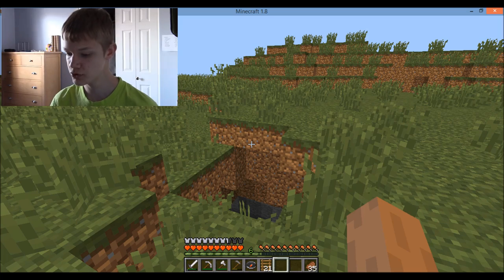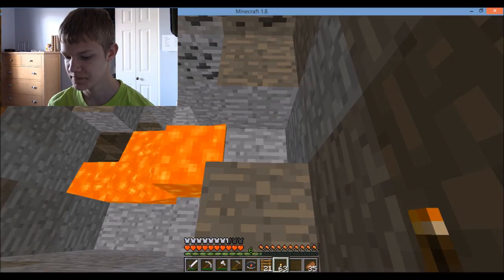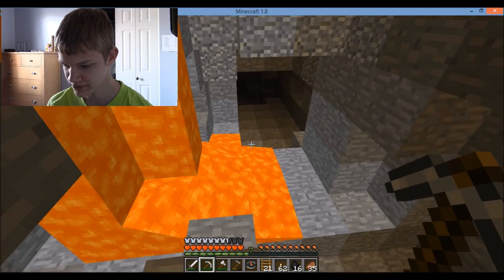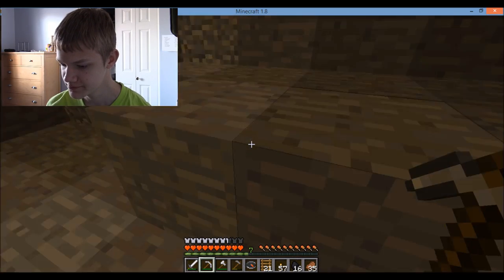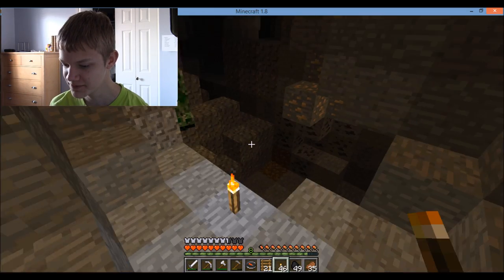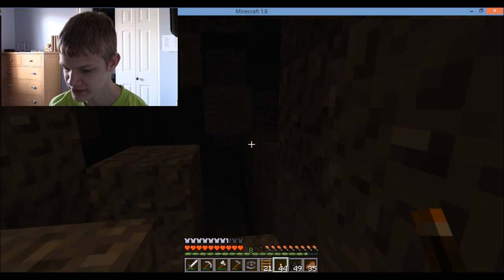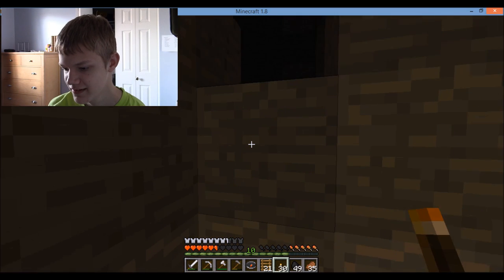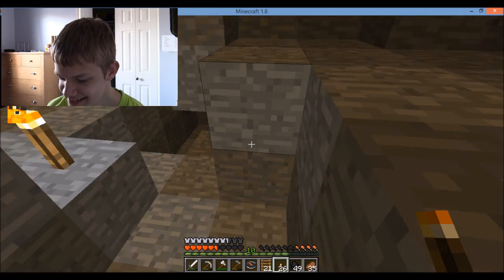Entity 303: Weird Desync Issues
I tried filming a minecraft video, only for Entity 303 to get involved. At first I didn't realize this, not because I didn't see him, but because I didn't remember him. The screen recording managed to pick up what I don't remember. The facecam acts like it never happened...

It's fake, by the way. Good luck understanding it unless you play minecraft AND know about Herobrine or Entity 303.